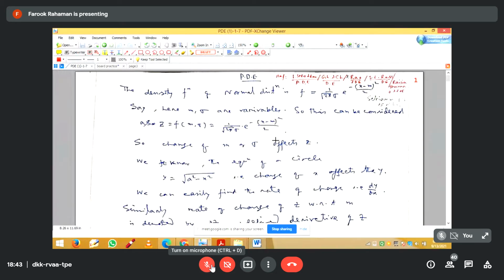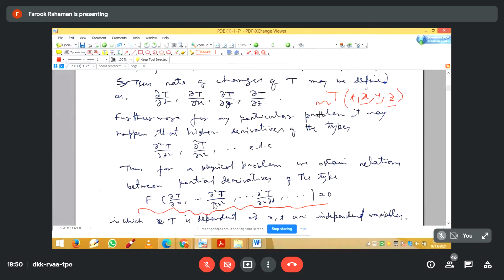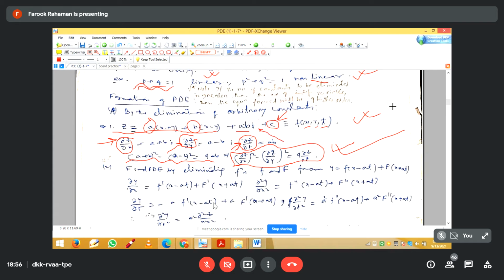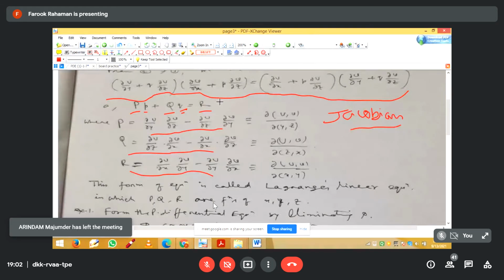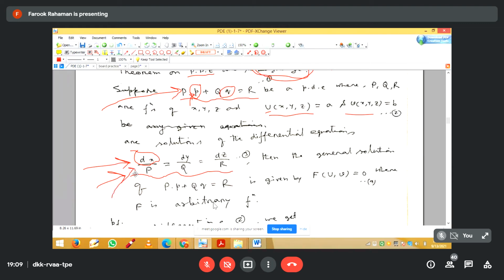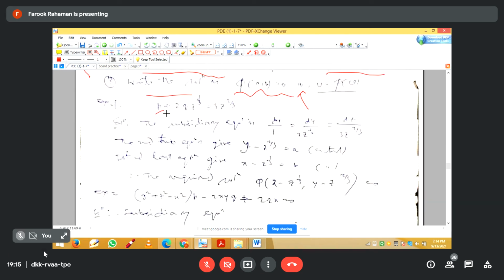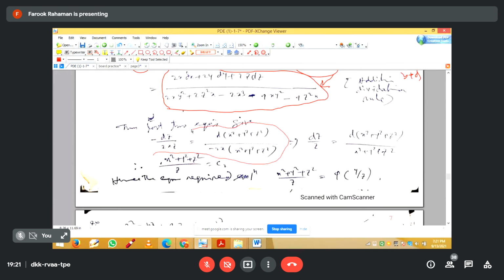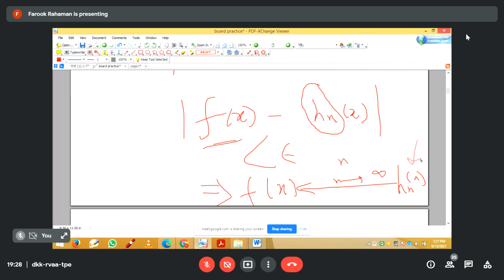BME 2 | Mathematics | Sec-A&B | Partial Differential Equation | Farook Rahaman Sir | 13/09/2021